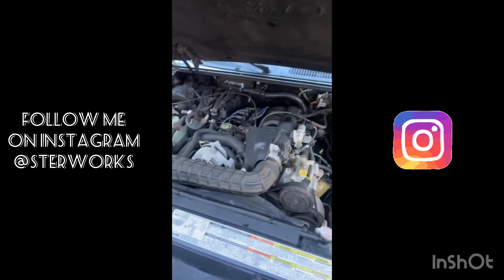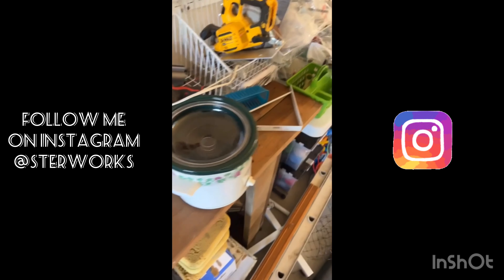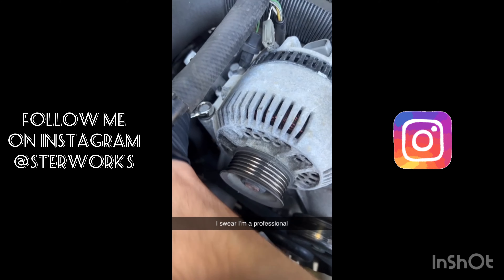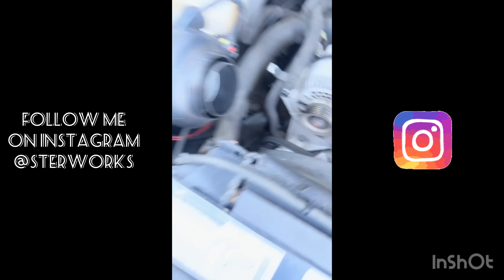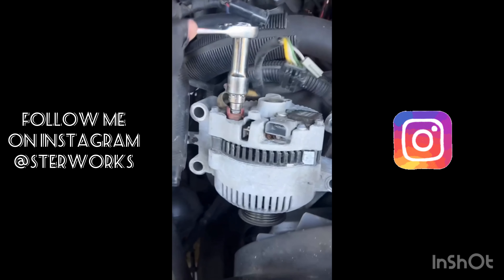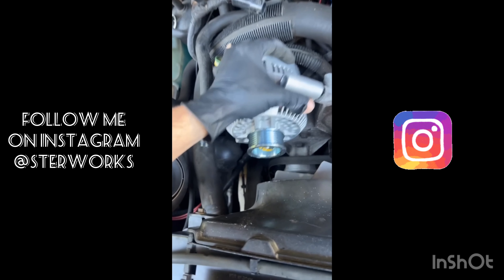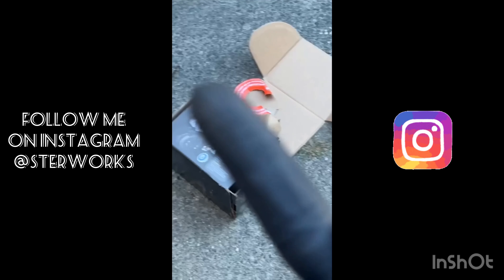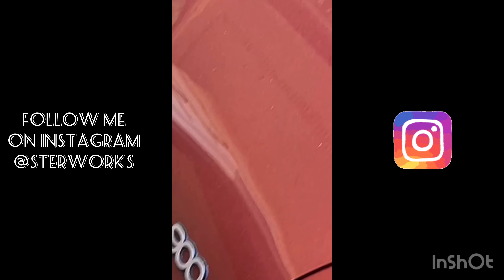Ford Explorer Alternator Moment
I put an alternator in my Explorer with my “at home” tools, this is how it went.

This is my first full length video I’m posting on YouTube! Hope you guys like it!